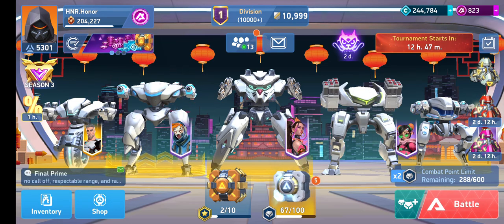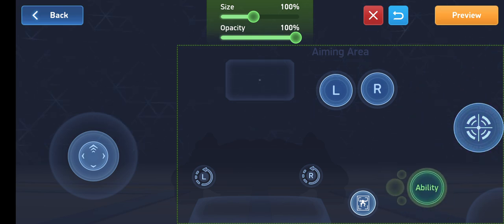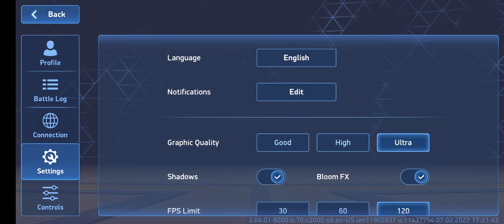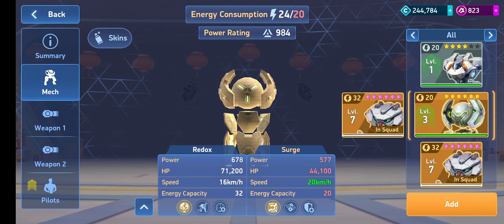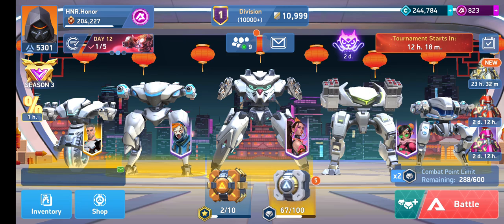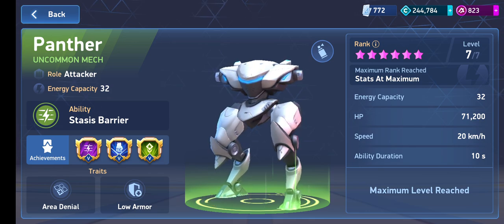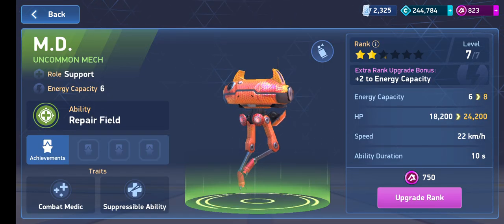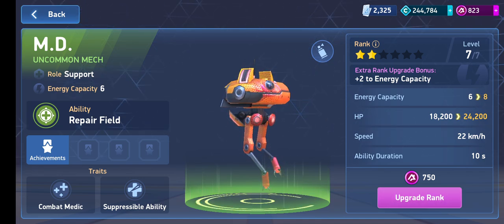The Best 1 Hour Investment Ever! Full Mech & Weapon Review and Rating | HONOR GAMING | Mech Arena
HONOR GAMING - Earn It, or Take It.
The Best 1 Hour Investment Ever!

I'm going to to be sharing all my knowledge and experience.
- Control & Keypad Settings
- Camera Sensitivity
- Hangar (Dream Team) Update
- Mechs Review & Rating
- Weapon Review & Rating
- More Tips
IMPORTANT NOTICES & ANNOUNCEMENTS
- In-Game Friends: My list is currently full so please add me on Facebook.
- Facebook Friends: I can add unlimited friends through this method. Please see below.

OFFICIAL CREATOR PROGRAM
I've joined the "Mech Arena Content Creator Program" community.